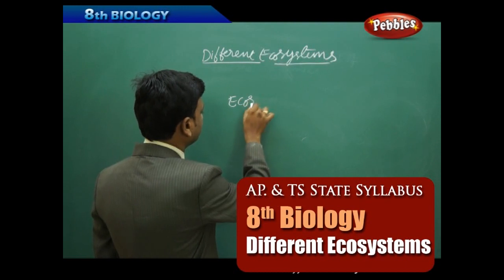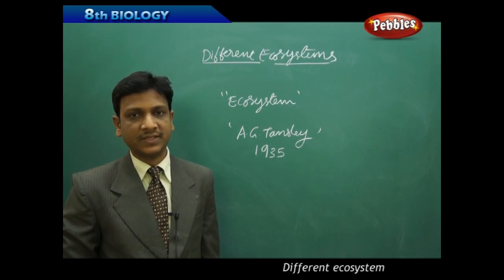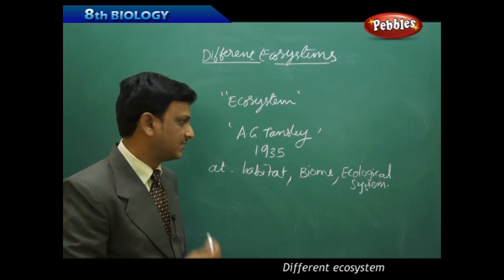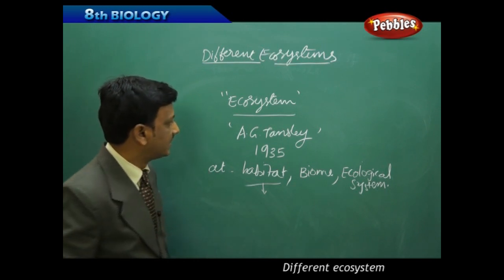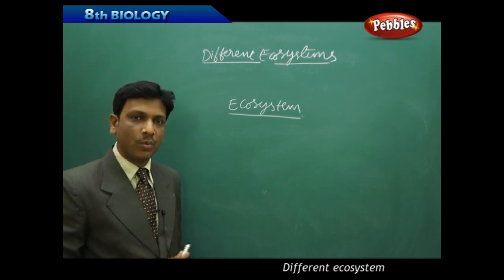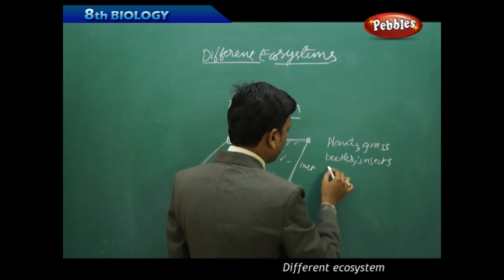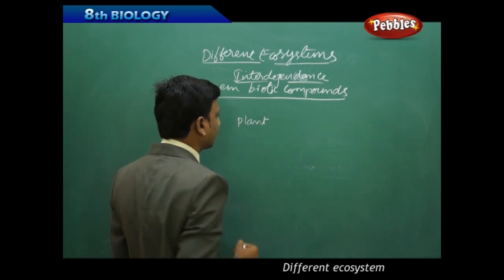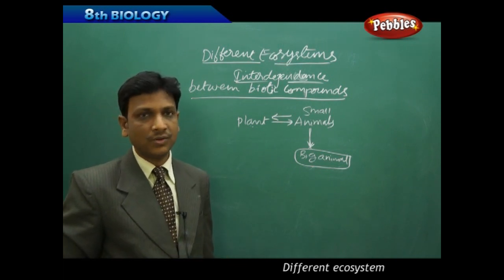AP & TS State Board Syllabus | 8th Biology | Different Ecosystems | Live Video